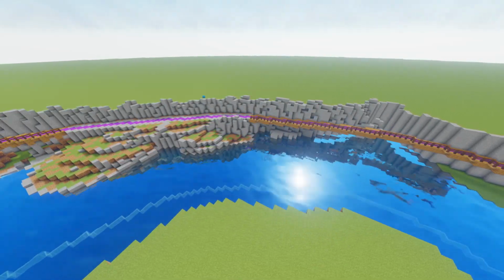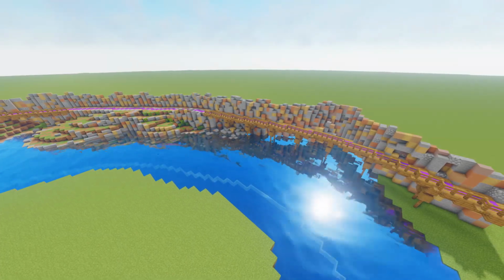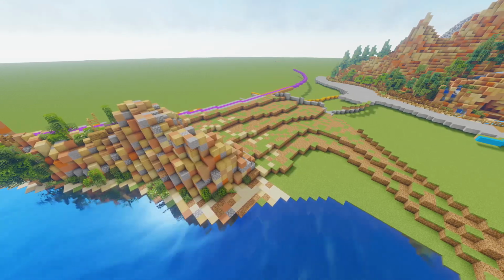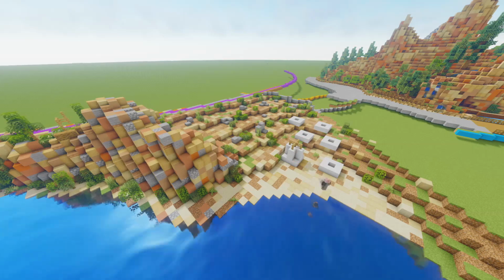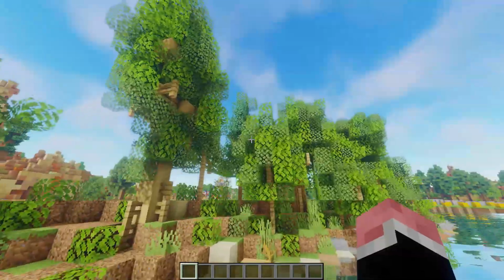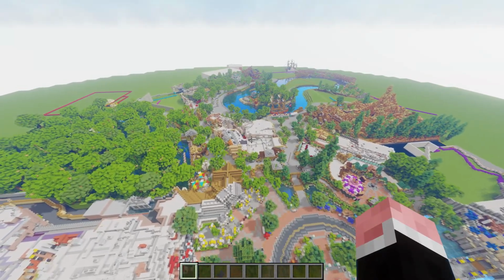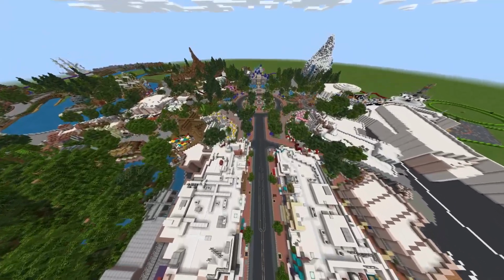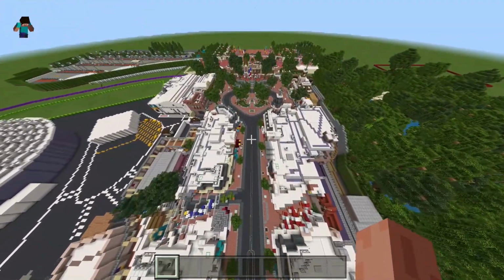WORLD DOWNLOAD! - Minecraft Disneyland Build Part 30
Interested in participating in the largest building competition in Minecraft?? Join here! Hello, and welcome to this new Disneyland episode! In this episode, I released the world download!

*If you use this map for any public purpose, please give me credit for it!*